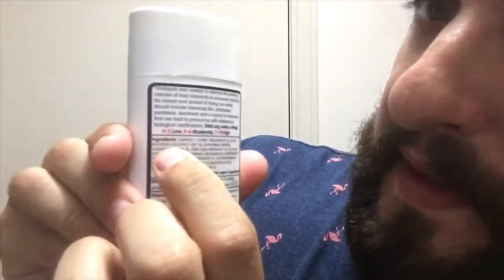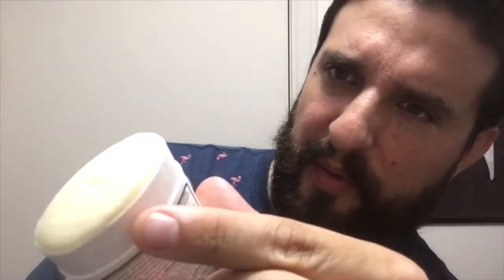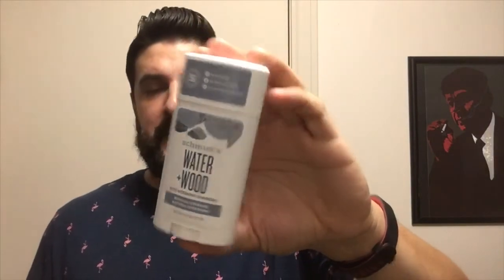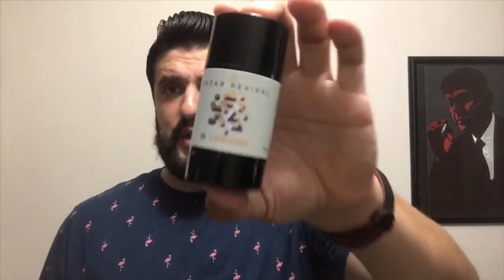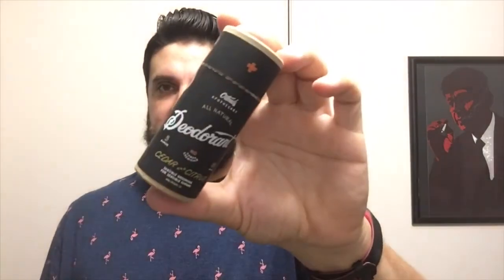Picking the Right Natural Deodorant (Featuring Shear Revival and O’Douds)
This is more of a side project that I’ve been doing for a while purely for my benefit but I figured I’d share my opinion on what “Natural Deodorant” worked for me and my lifestyle!

Check me out if you feel so inclined!
Xbox Live►Egon Dangler
My rating system at a glance!
5 ►Perfect, a must buy
4.5-4.9 ►Very little flaws... if any present
4-4.4 ► May have present flaws but the pros outweigh the cons
3.9-3 ►Above average to average product with flaws but also good qualities
2.9-0 ►Flawed to terrible product with little to no good qualities